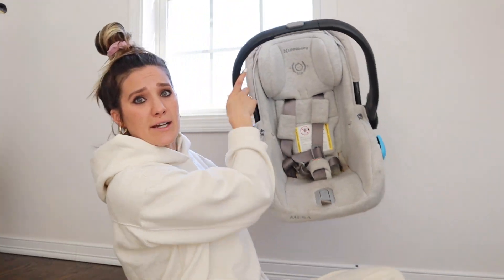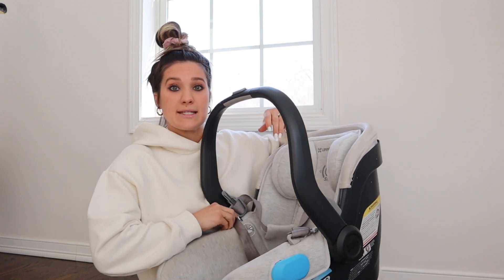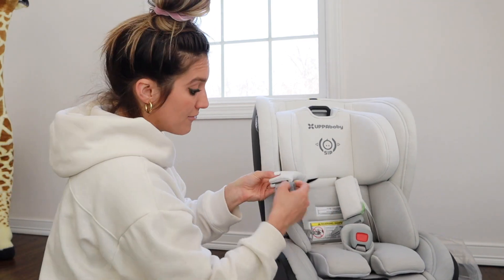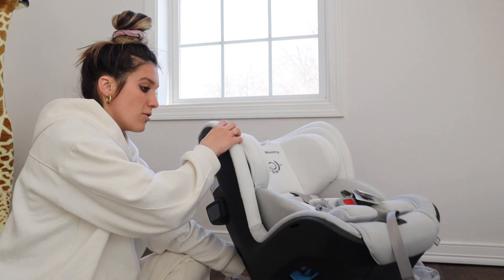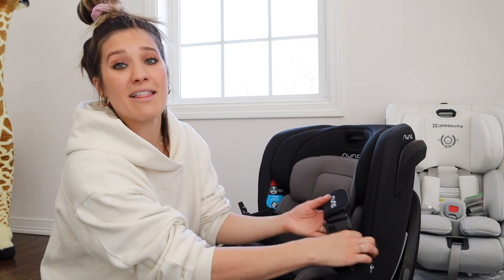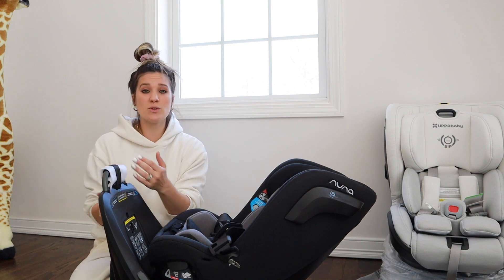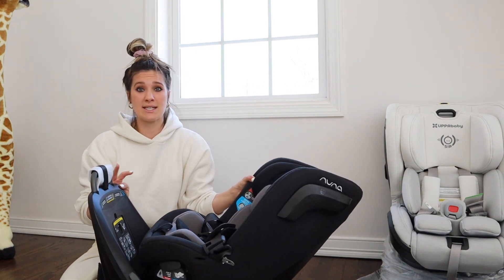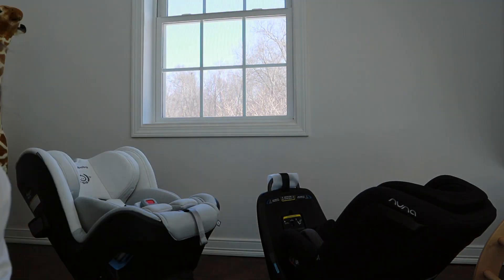Uppababy Knox vs. Nuna Rev Convertible Car seat Review feat. Uppababy Mesa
My 1.5 year old daughter Jagger is ready for a convertible carseat! Here is an unboxing of the Uppababy Knox vs. Nuna Rev Convertible Car seat Review feat. Uppababy Mesa.